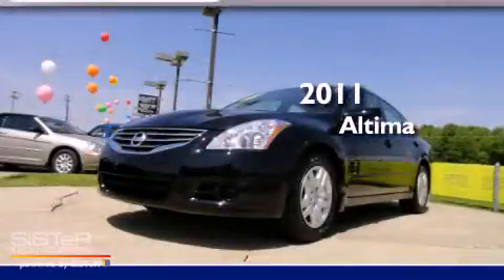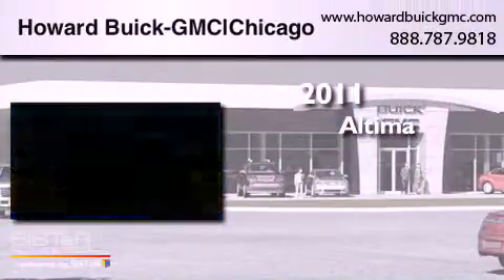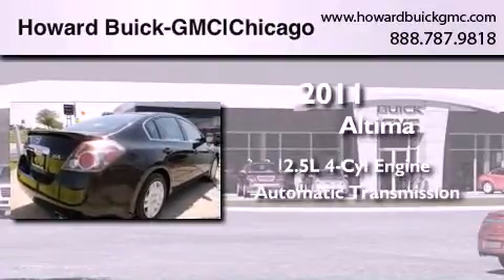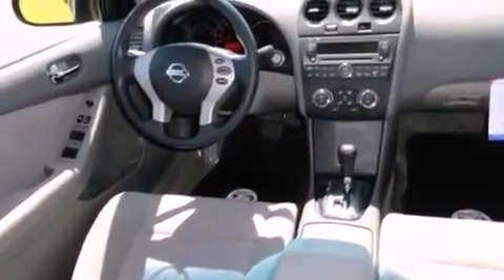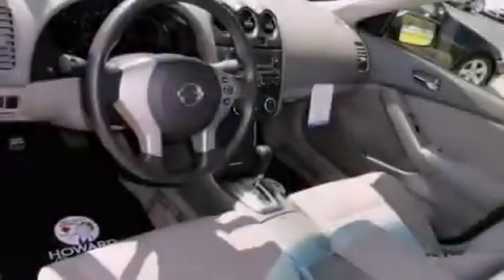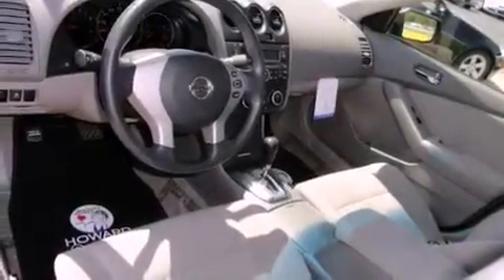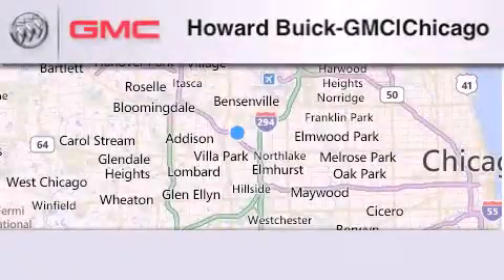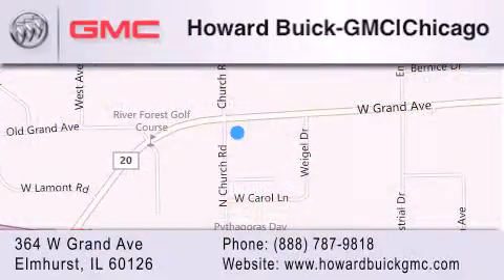Preowned 2011 Nissan Altima Elmhurst IL 60126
Year : 2011
 Make : Nissan
 Model : Altima
 Engine : 2.5L 4 Cyl. Fuel Injected
 Trans . : Automatic
 Exterior : Super Black
 Miles : 1,784

 Stock : 2378P

 364 W. Grand Avenue